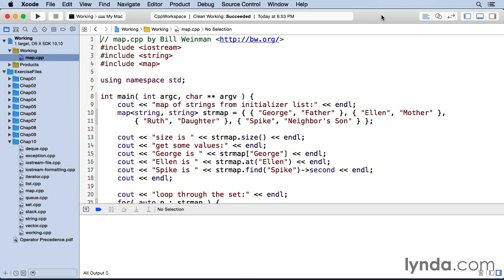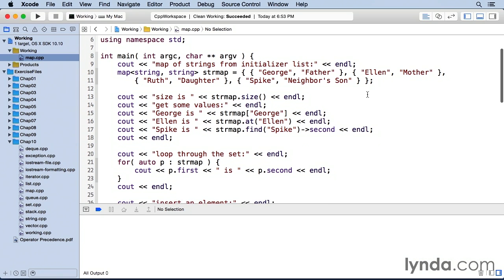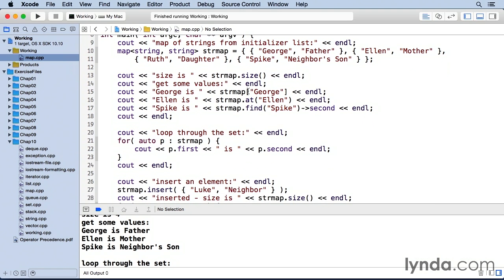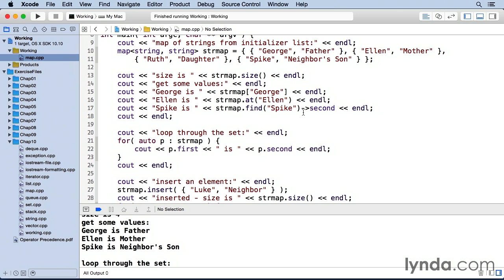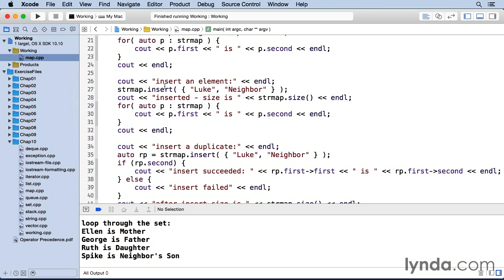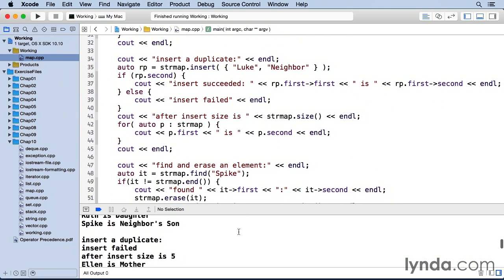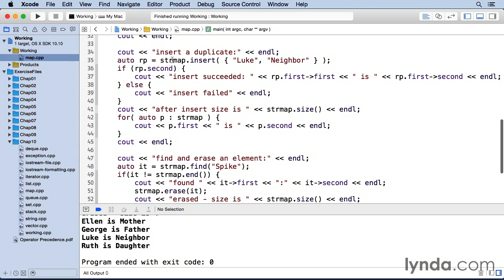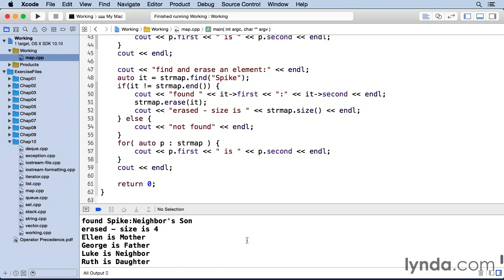C++ Full training part 102